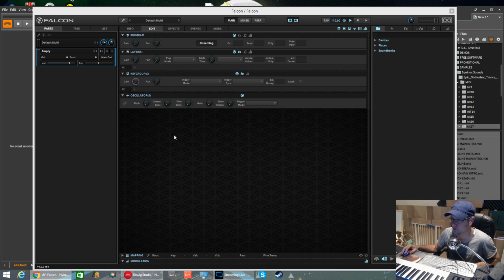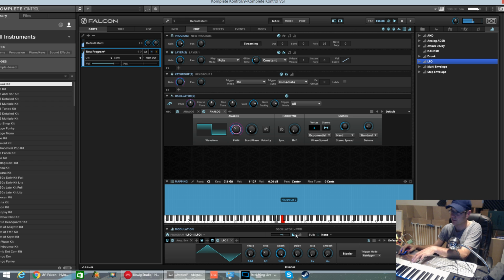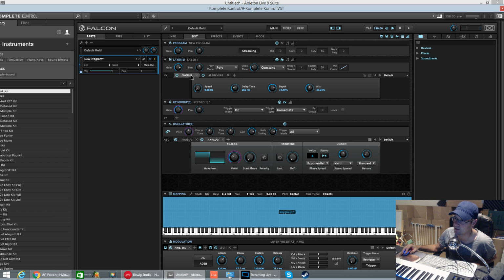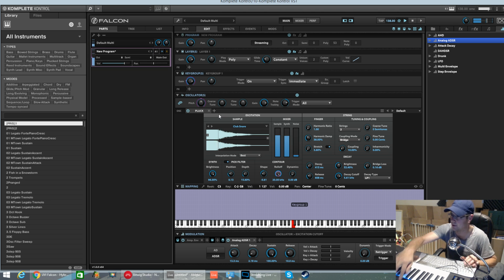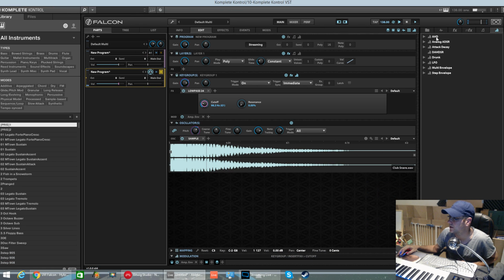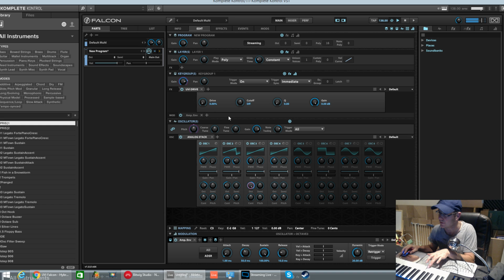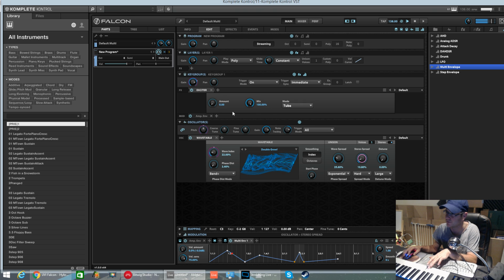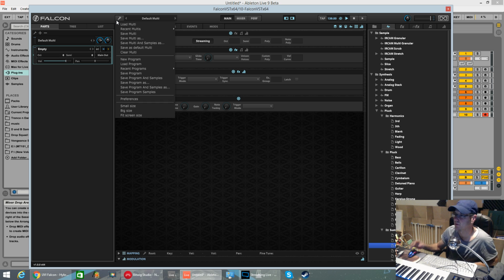UVI Falcon - Hybrid Synth/Sampler "Hands on"